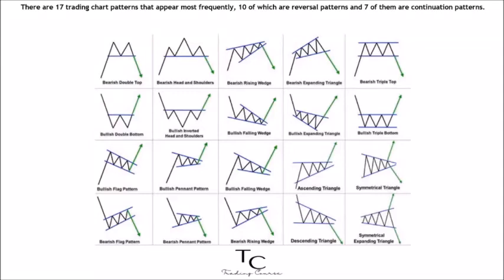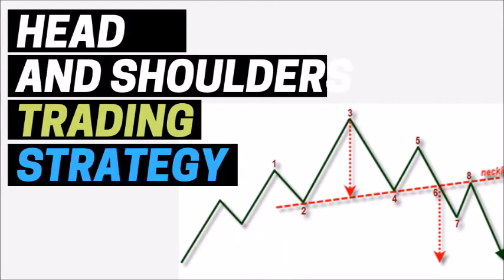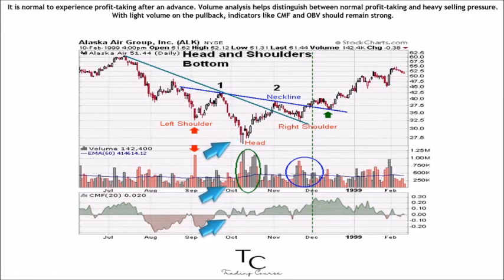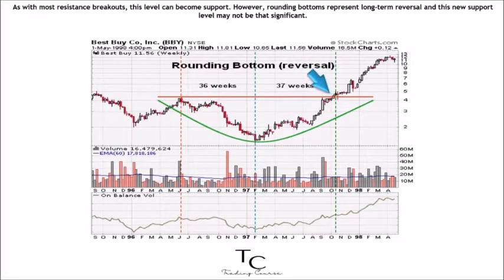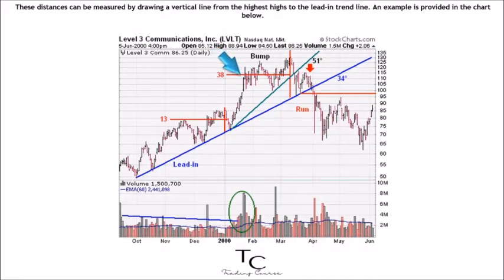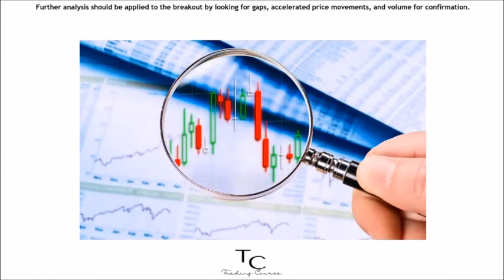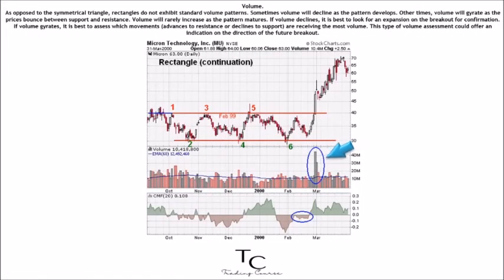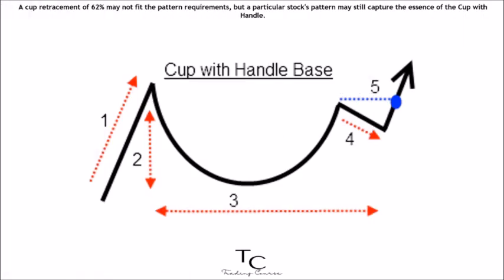ALL CHART PATTERNS IN TECHNICAL ANALYSIS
Reversal Patterns

Double Top Reversal
Double Bottom Reversal
Head and Shoulders Top
Head and Shoulders Bottom
Falling Wedge
Rising Wedge
Rounding Bottom
Triple Top Reversal
Triple Bottom Reversal
Bump and Run Reversal

Continuation Patterns

Flag, Pennant
Symmetrical Triangle
Ascending Triangle
Descending Triangle
Rectangle
Price Channel
Cup with Handle

Trading Course